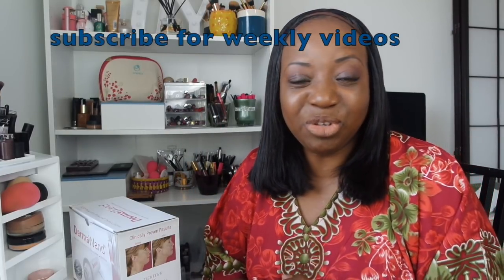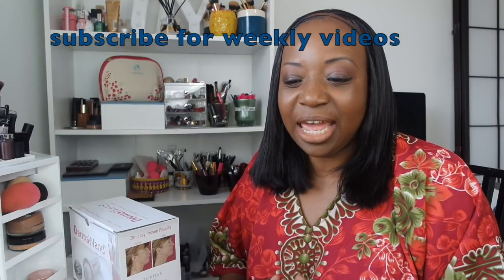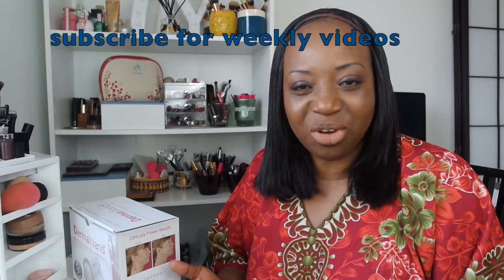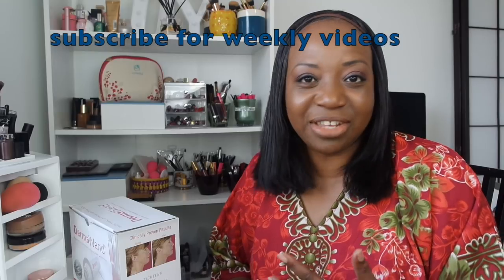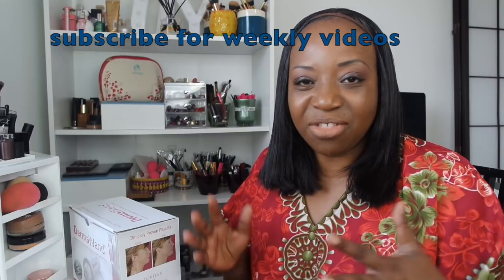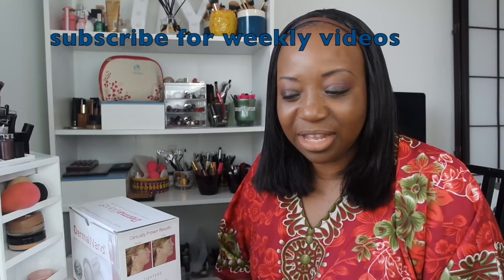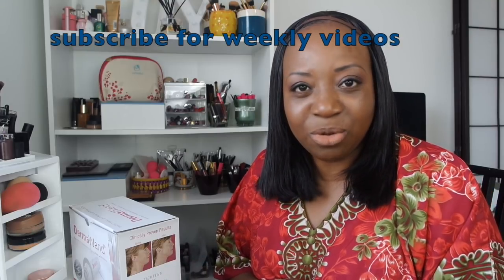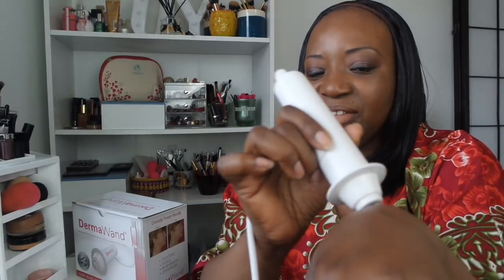DERMA WAND MY HONEST OPINION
£49.99

I did not purchase this product. This was sent to me for review.